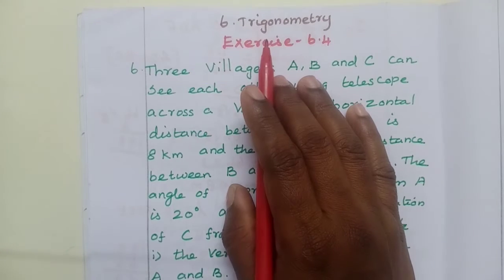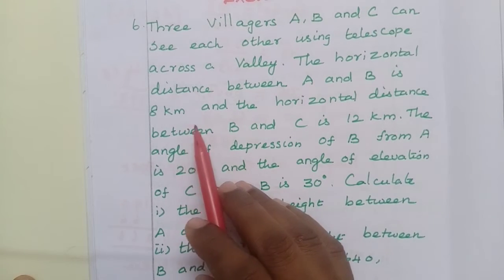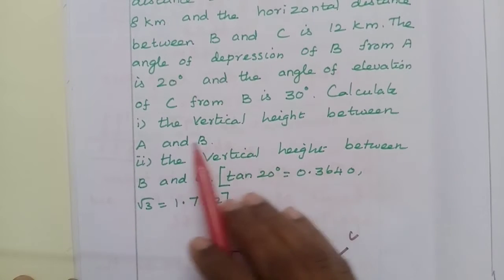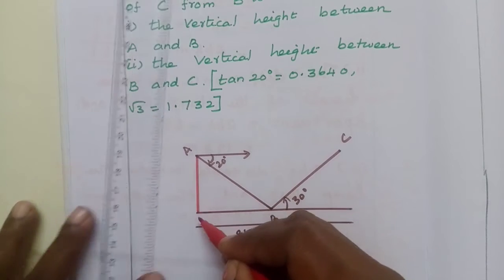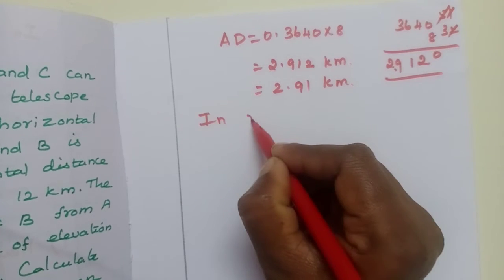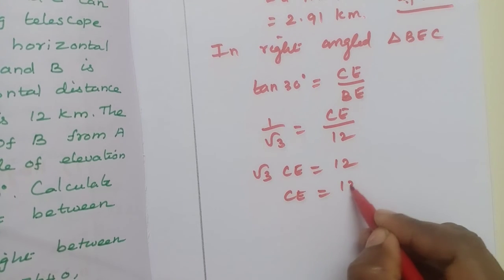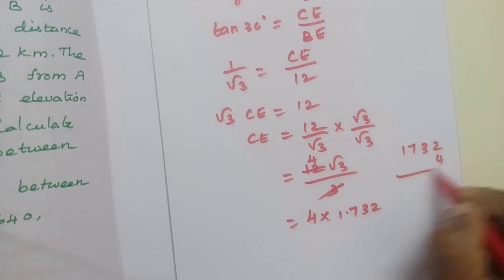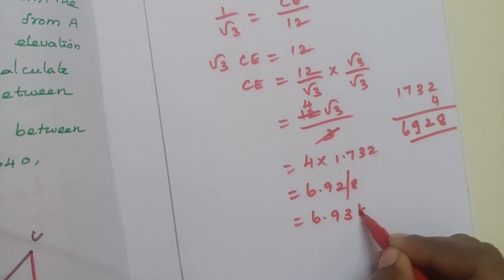TN samacheer 10 Maths New syllabus/Trigonometry/Exercise 6.4-6/Rethna's Maths Class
In this vedio I explained about lesson-6 Trigonometry exercise 6.4-6 Problem.